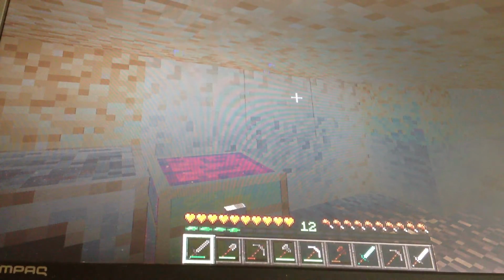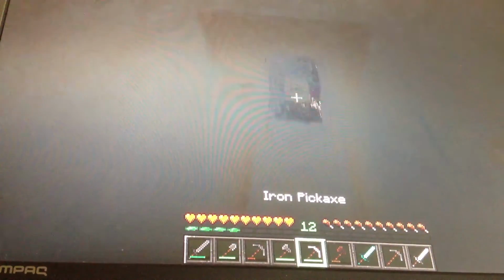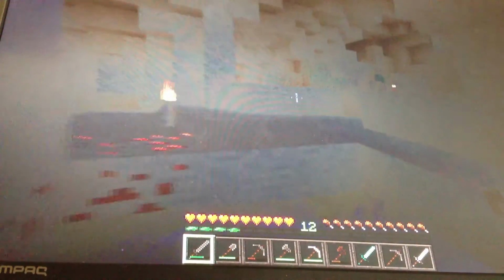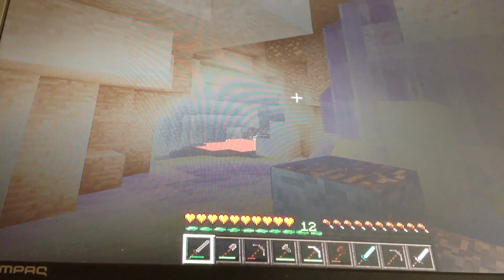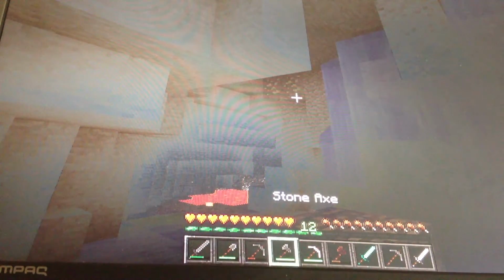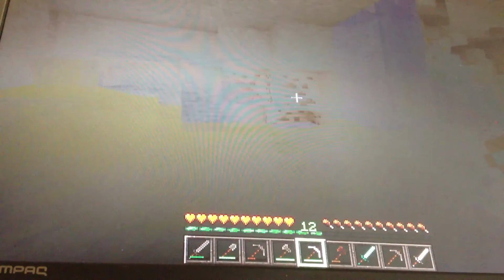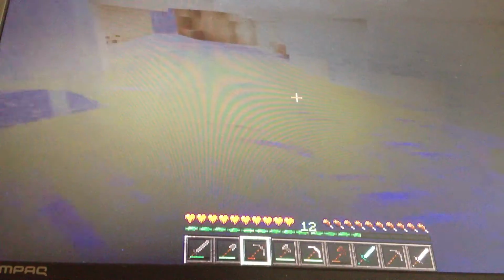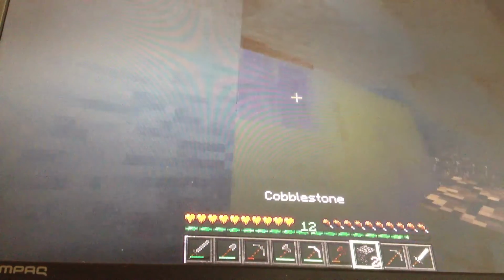Minecraft Ep. 4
Another Good Thing!